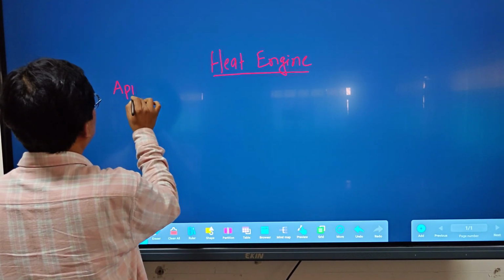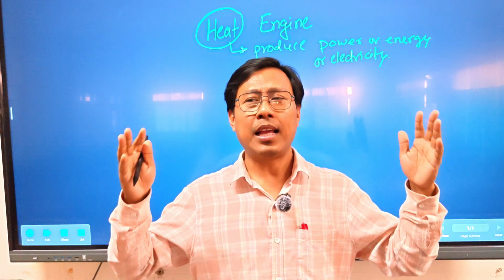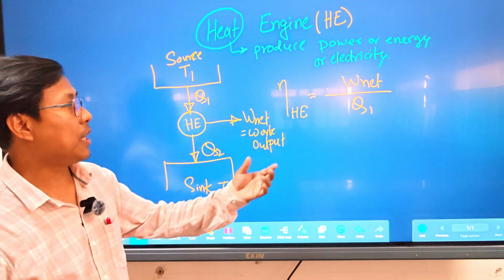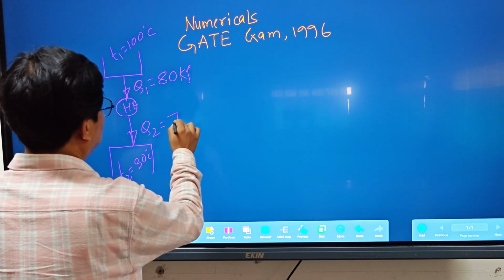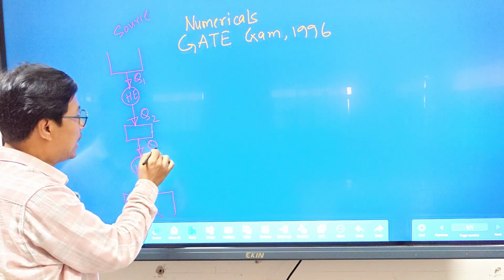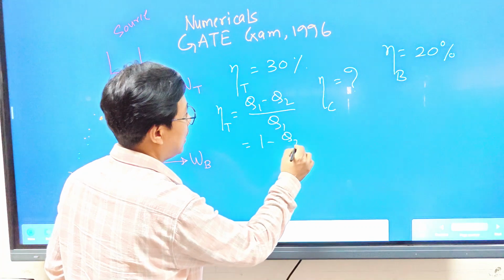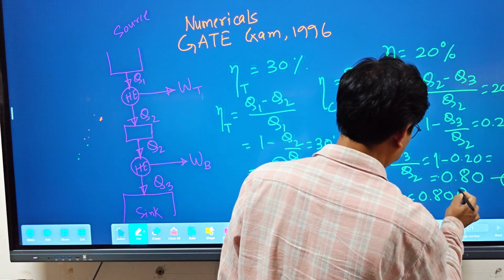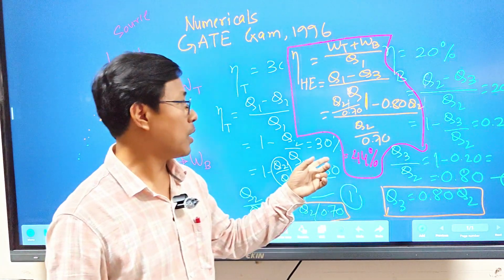How to solve GATE problems | Heat Engine | ME 5 | Examples of Heat Engine | Thermodynamics